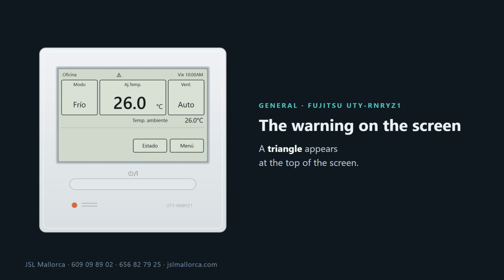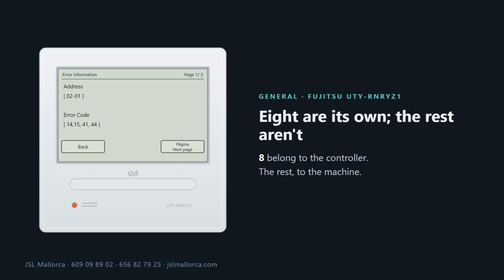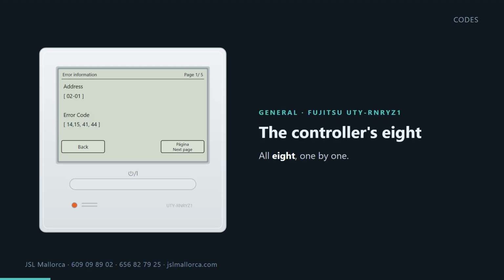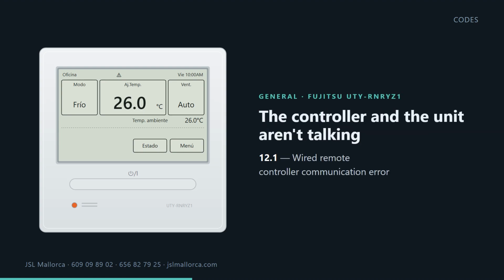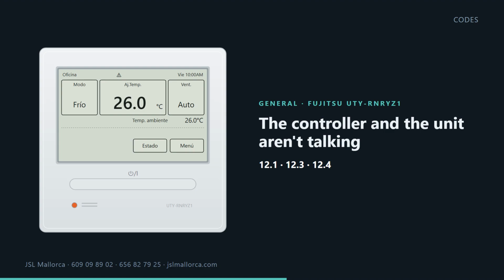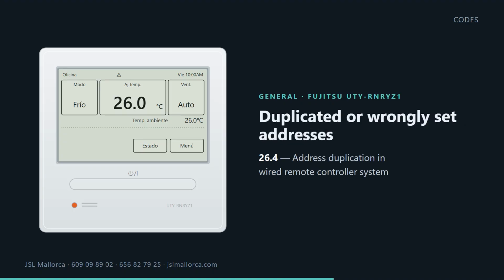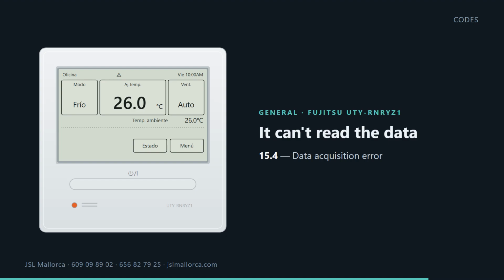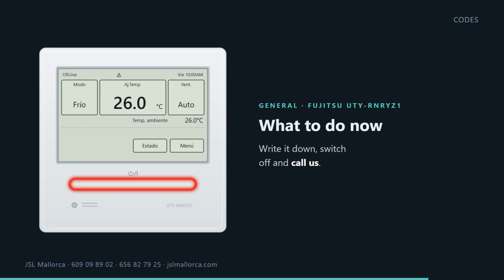General UTY-RNRYZ1 wired controller error codes | JSL Mallorca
The error codes of the General / Fujitsu UTY-RNRYZ1 wired controller, exactly as its touch screen shows them, explained one by one by JSL, air conditioning and ducted system installers in Mallorca.

· JSL Mallorca, on the island since 1998

When the unit detects a fault, a warning triangle appears at the top of the screen. Touching Status and then Error information brings up two things: the Address, which says WHICH unit is complaining, and the Error Code, which says what's wrong with it.

And here's the honest warning, because hardly anyone says it: this controller's manual defines EIGHT codes, and they belong to the controller itself. Any other number you see there isn't its own: it belongs to the indoor or the outdoor unit, and every machine has its own in its installation manual. If the one you're seeing isn't on this list, it isn't missing: it means the machine is the one reporting it.

Can I clear the warning myself?
No. Write the address and the code down exactly as they appear, switch the unit off and call us: with both in front of us we already know where to start before we leave.

Can I keep using it with the warning showing?
It's not a good idea. Many of these are protections: if the unit keeps working under strain, a small fault can turn into a big one.

Can they be prevented?
A good many, yes. An annual service (pressures, sensors, filters and the state of the communication wiring) prevents most of them.

Chapters:
0:00 - Where the warning appears
0:13 - The two things it shows
0:26 - Eight are the controller's; the rest aren't
1:00 - CC.1 · C2.1: The controller itself
1:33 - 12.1 · 12.3 · 12.4: The controller and the unit aren't talking
2:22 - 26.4 · 26.5: Duplicated or wrongly set addresses
2:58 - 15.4: It can't read the data
3:21 - What to do when one appears
3:36 - What we do at JSL
3:51 - What we don't do
4:04 - Contact and quotes

💬 Still stuck?
If you're in Mallorca and want us to take care of it, send us photos and details and we'll tell you what's needed.

👷 Are you in the trade and fancy working with us? We're Joaquín and Juan, two partners, and a small team where everyone knows everyone: the person who writes the quote is the one who gets up on the roof. Electrician, plumber, refrigeration tech, solar or underfloor heating fitter? Send us your CV and we'll read it ourselves

📍 JSL Mallorca · Joaquín and Juan, since 1998 · 📞 · · 💬 · For a quote, send us photos and details.